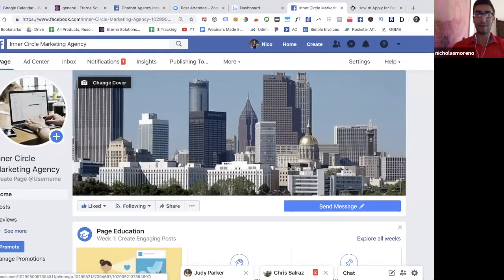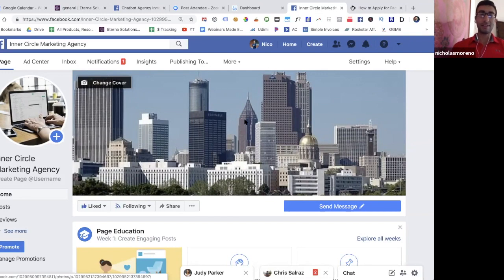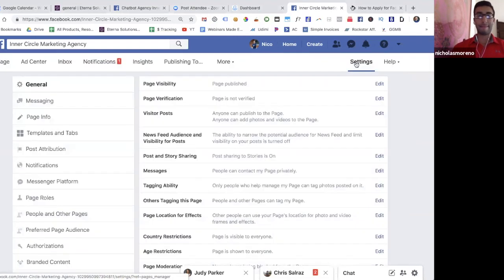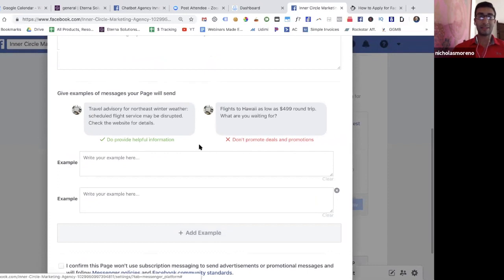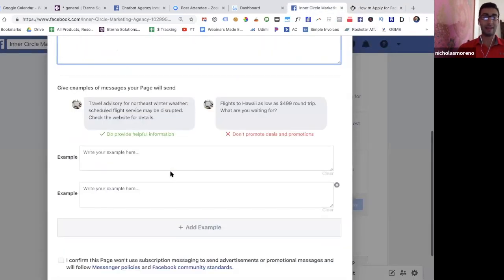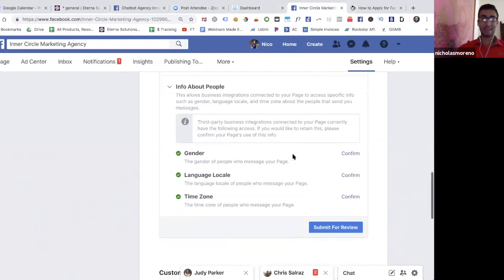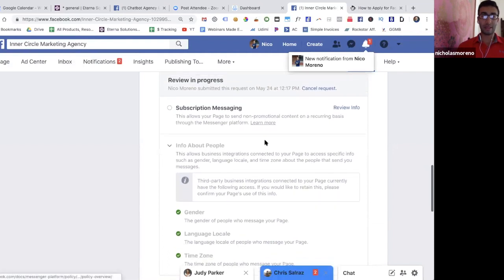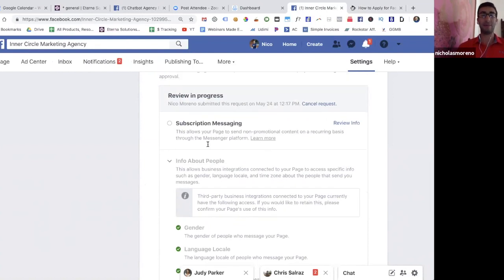How to Apply & GET APPROVED for Facebook Subscription Messaging | FULL WALKTHROUGH MANYCHAT 2019